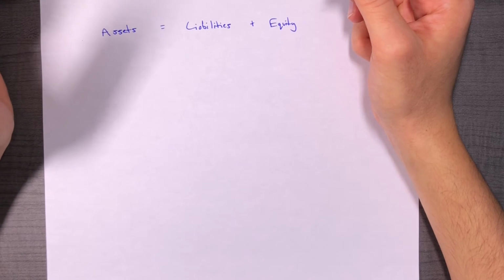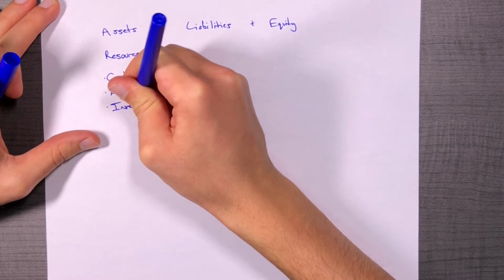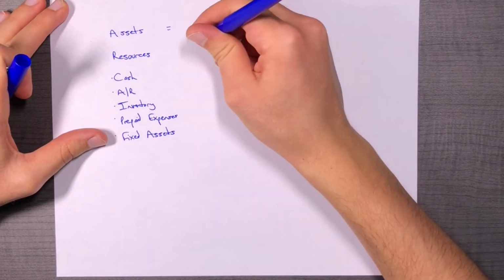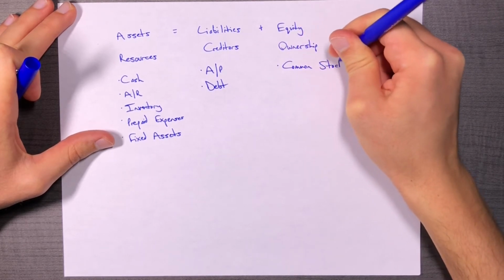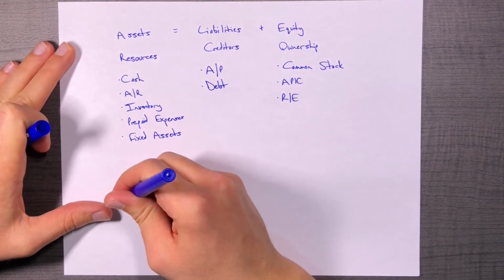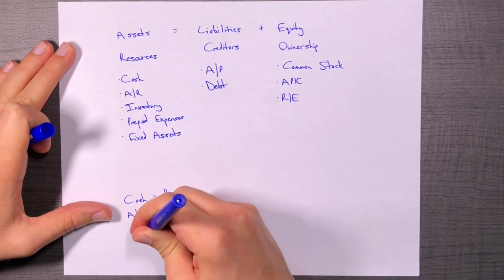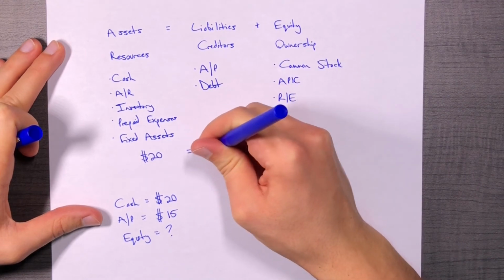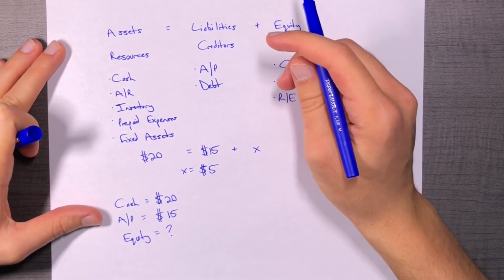Accounting Basics Episode 1 | The Accounting Equation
In this video, we discuss the accounting equation, the basis of the double-entry accounting equation. We also take a look at a brief overview of some of the typical accounts that make up assets, liabilities and equity, and end with a short example showing how the equation works.

A lot of the material used in this video is loosely based off of the Cambridge Business Publishers textbook Financial & Managerial Accounting for Undergraduates, Second Edition.